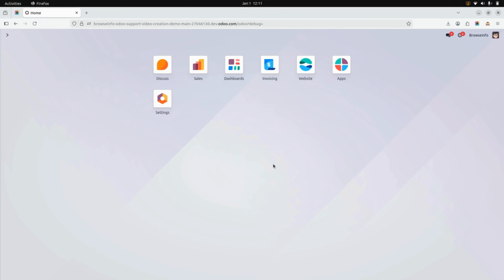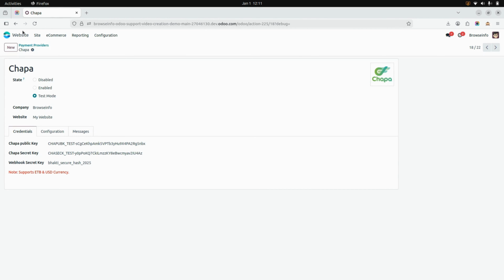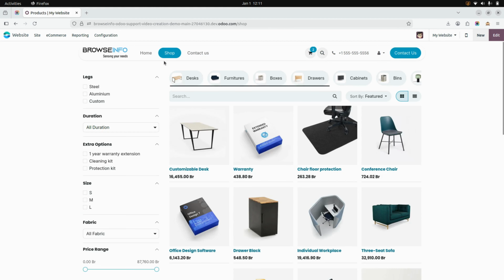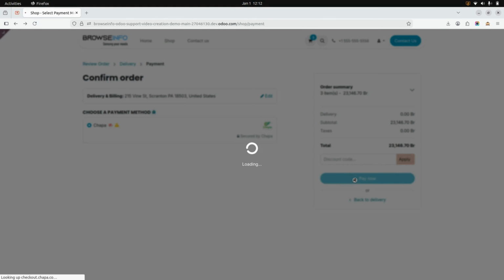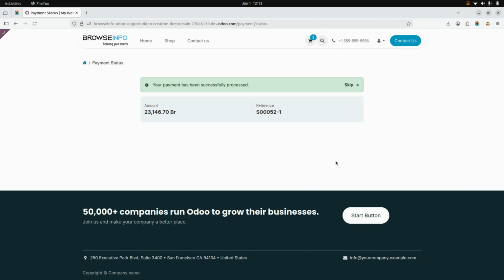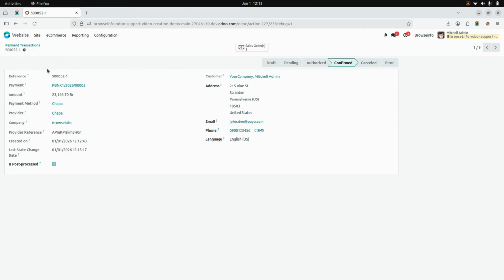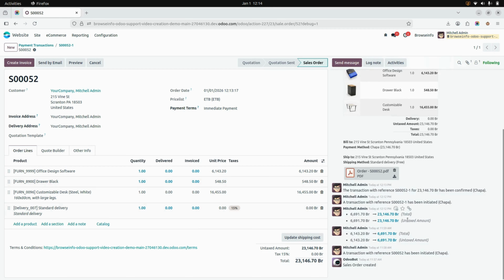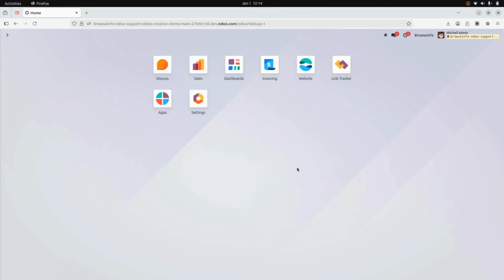How to Integrate Chapa Payment Acquirer in Odoo | Chapa Payment Gateway | Chapa Odoo Connector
Chapa Payment Acquirer Odoo App seamlessly integrates the Chapa payment gateway with Odoo, enabling businesses to accept secure online payments directly through their ERP system. This powerful integration facilitates real-time payment processing, offering support for multiple payment methods including cards, bank transfers, and mobile money, all within a unified platform. Designed to enhance the checkout experience, the Paystack Payment Acquirer ensures fast, reliable, and user-friendly transactions across eCommerce, sales, and invoicing modules. With its robust features and secure infrastructure, the Paystack Payment Gateway empowers businesses to expand their digital payment capabilities while maintaining compliance and boosting customer trust.

Feature of This Odoo Apps :
- Chapa Payment Integration
- Support for Online Transactions

1. How to accept Customer Payment Through Stripe Payment Gateway | Odoo App Feature
2. GoCardless Payment Connector | GoCardless Payment Acquirer | GoCardless Payment Gateway
3. How to Integrate Tilopay Payment Acquirer in Odoo| Tilopay Payment Gateway|Tilopay Payment Connector